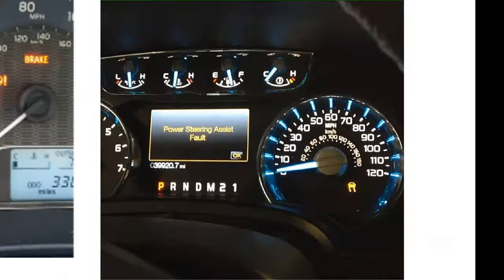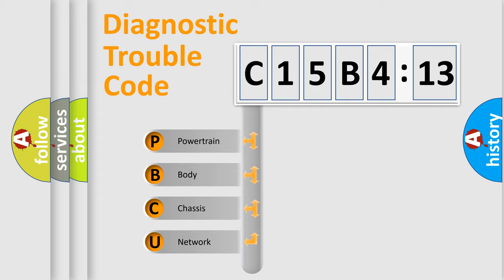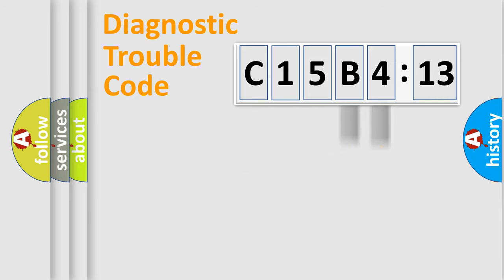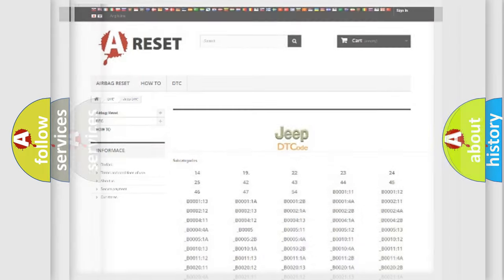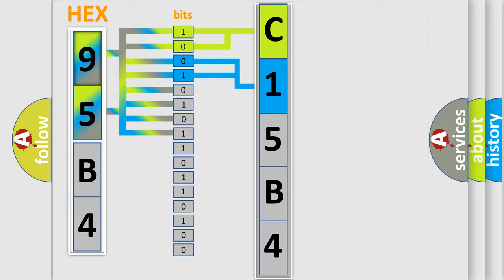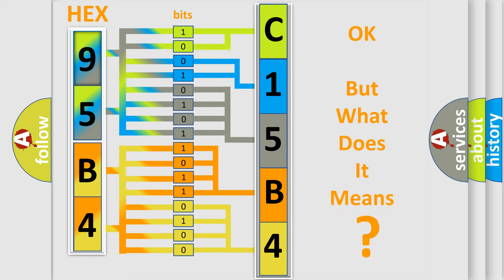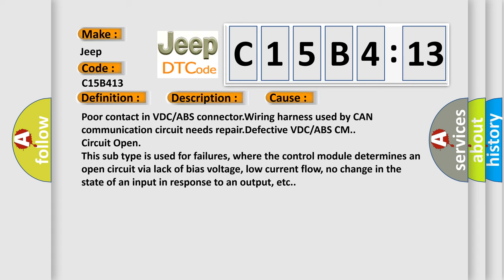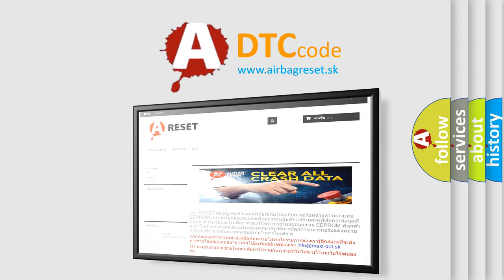DTC Jeep C15B4-13 Short Explanation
Contents:
0:21 Basic DTC analysis according to OBD2 protocol standard.
1:48 Insight into programming
2:58 A diagnostically understandable description of the Diagnostic Trouble Code
3:05 Basic error definition

Make:
Jeep
Code:
C15B4 13
Definition:
CAN-HS VDC or ABS Data Abnormal
Description:
Cause:
Poor contact in VDC or ABS connector.Wiring harness used by CAN communication circuit needs repair.Defective VDC or ABS CM.
Failure Type:
Circuit Open